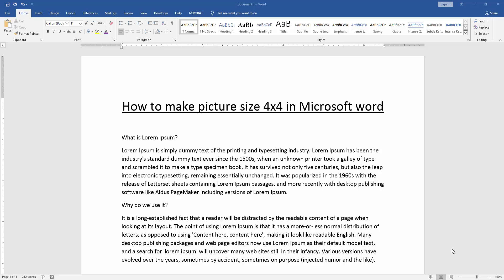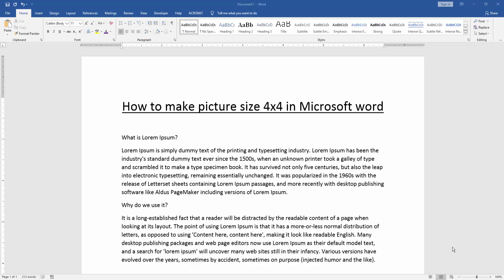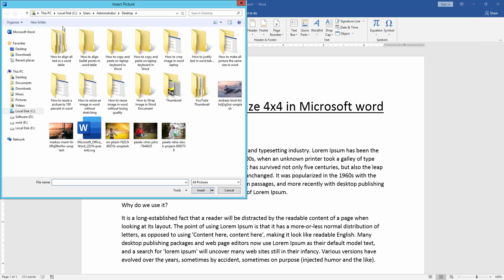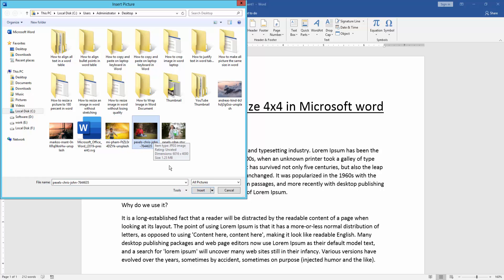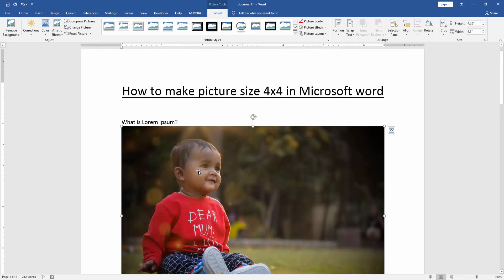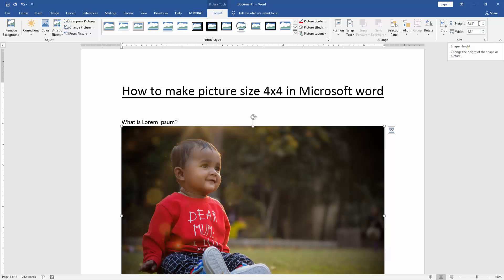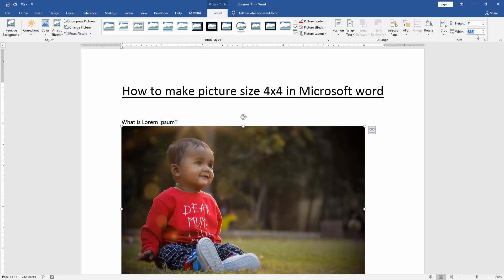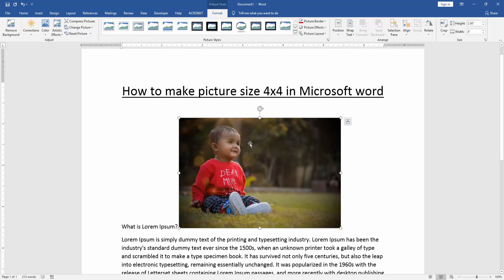How to make picture size 4x4 in Microsoft word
Assalamu Walaikum,
In this video I will show you, How to make picture size 4x4 in Microsoft word. Let's get started.